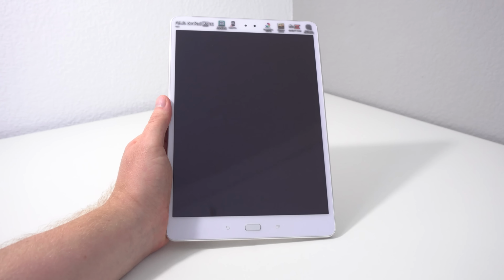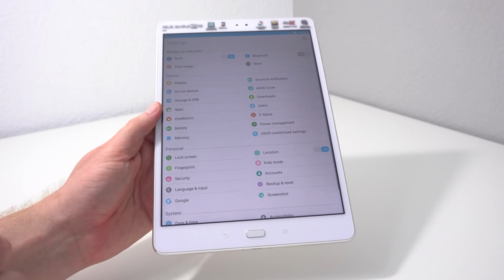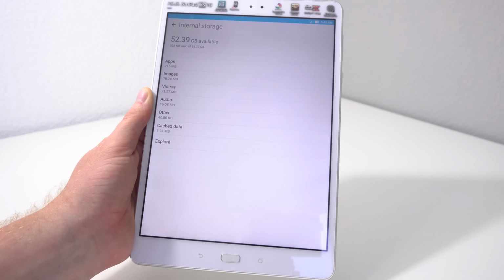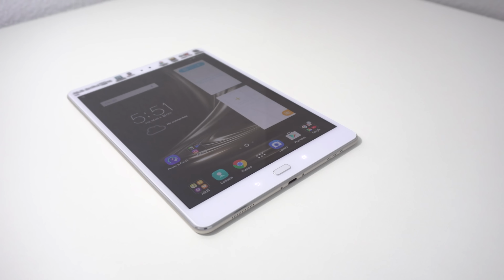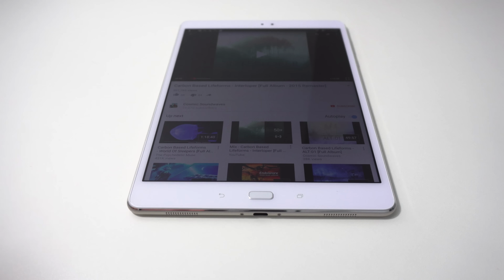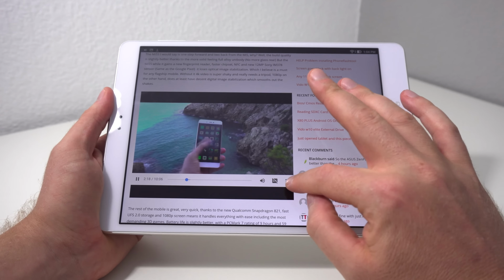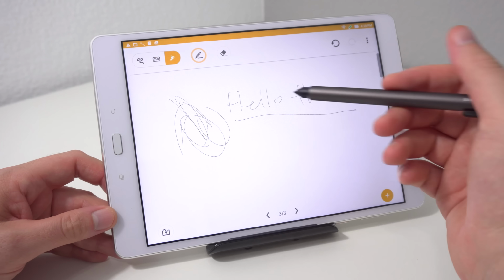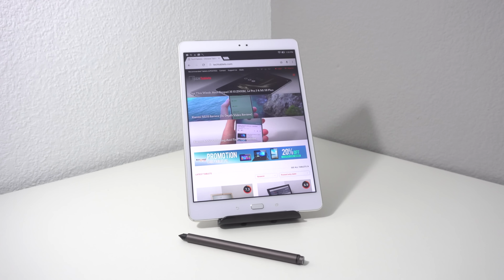ASUS ZenPad 3S 10 Unboxing With Stylus & In-Depth First Look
ASUS ZenPad 3S 10 Unboxing (Z500M) And In Depth First Look. This is the latest Zenpad, Hexacore MT8176, 4GB RAM, Retina 9.7" 2048 x 1536 screen. GPS, Wireless AC, 64GB with MicroSD slot.

Got it from Amazon ES